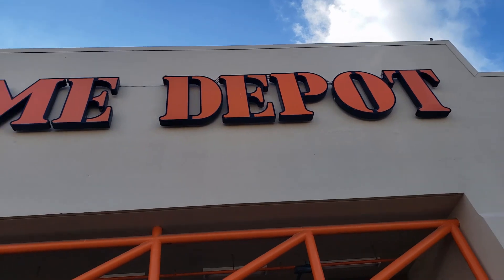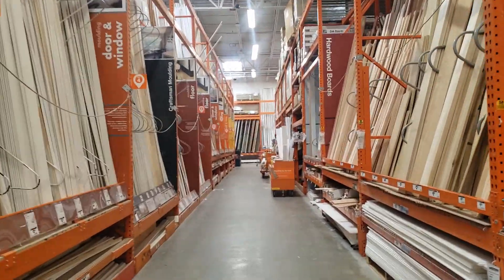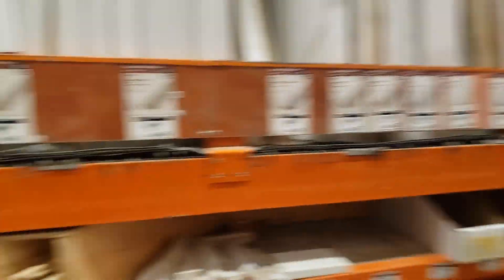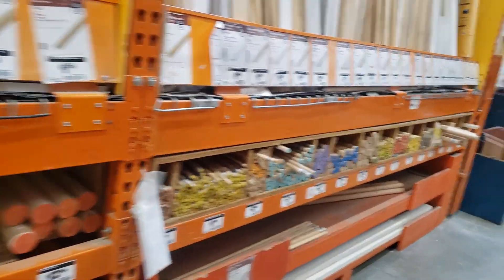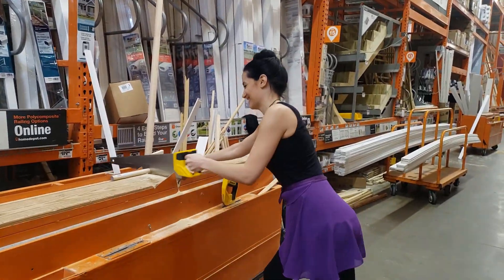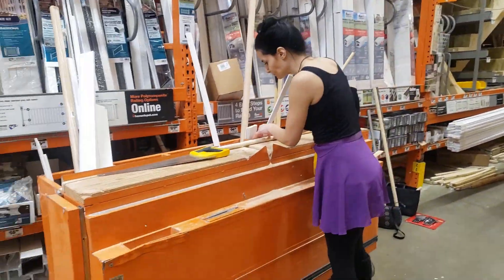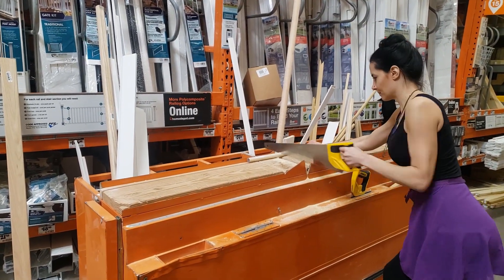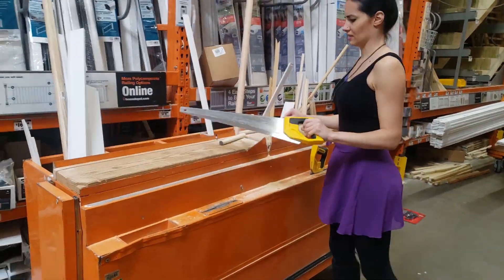How To Make Your Own Saidi Dancing Sticks! | SharqiDance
Posting something a little different today: a tutorial on how to make your own sticks for raqs assaya (stick dancing)!

I learned this trick from the multi-talented Egyptian musician & dancer, Karim Nagi. Karim is a great resource for Saidi dance and other Arab folk dances.

I also highly recommend Shahrzad studios' content on Saidi, which you can find (you will need a membership to access this content)

You can also learn more about Saidi dance on my blog,